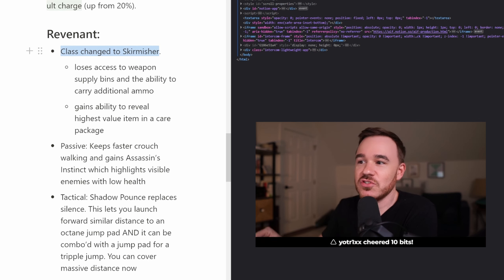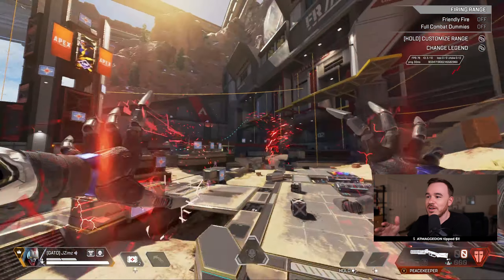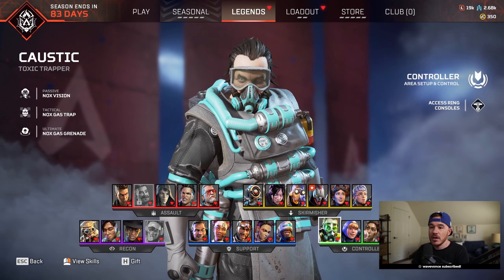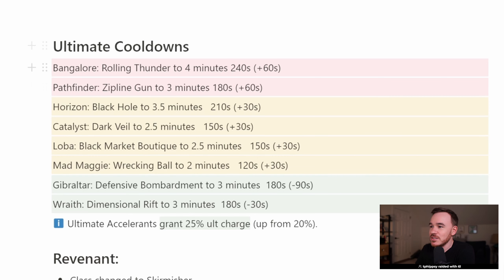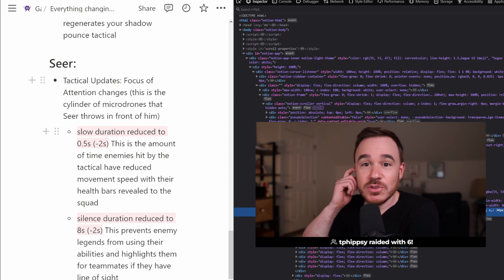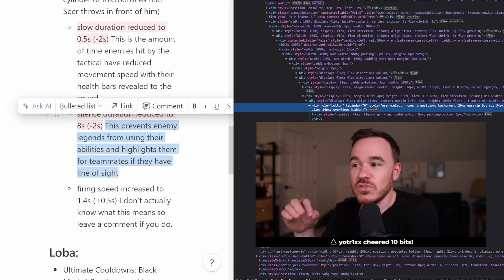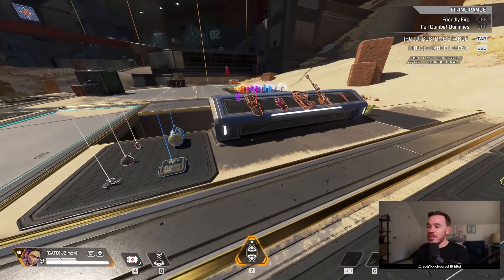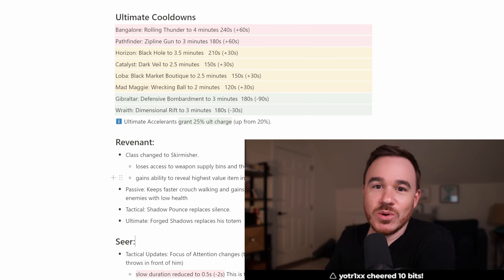Every Legend Change in Season 18 of Apex Legends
Here's a look at all the changes to Legends in Season 18 of Apex Legends! Revenant has been completely reworked this season with a new tactical called Shadow Pounce and a new ultimate ability called Forged Shadows. There are also changes to Loba and Seer and a lot of nerfs to ultimate cooldown times! Are you hyped for Season 18?